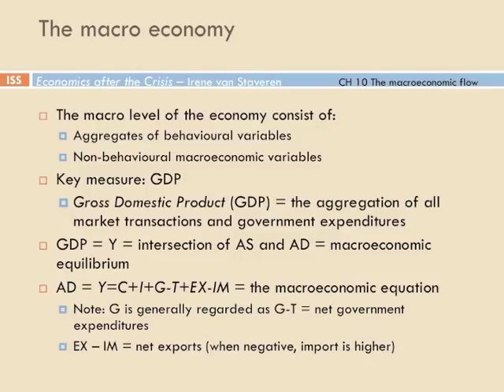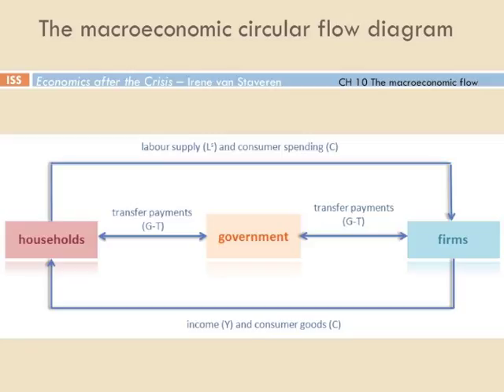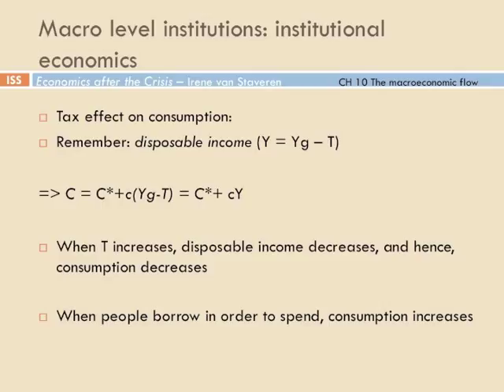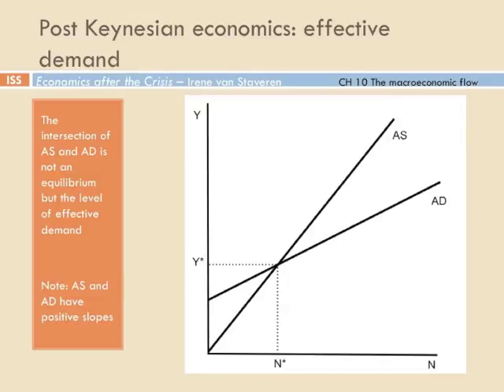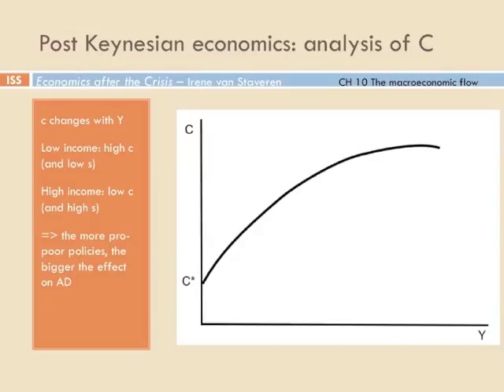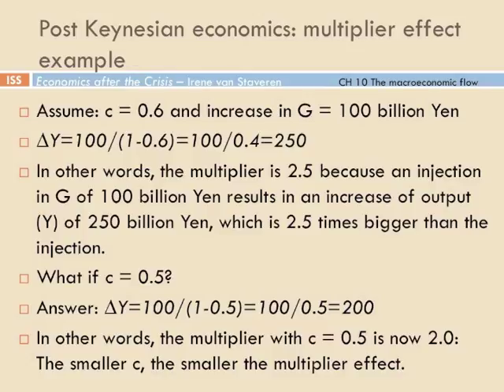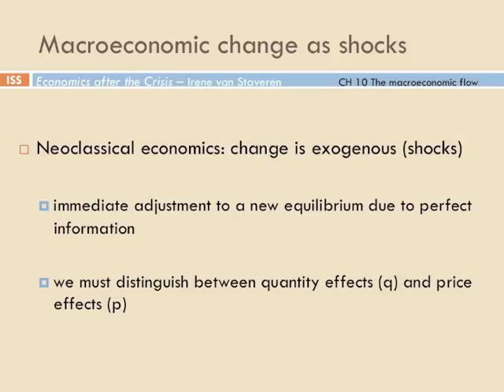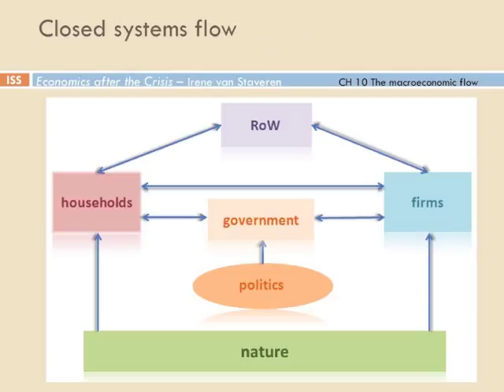Introduction to Economics ISS 1106 Chapter 10